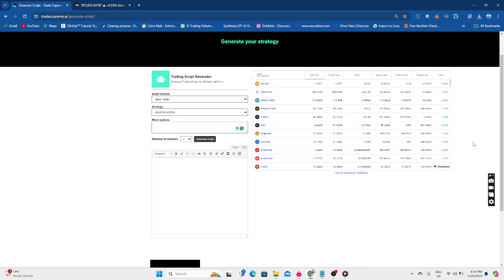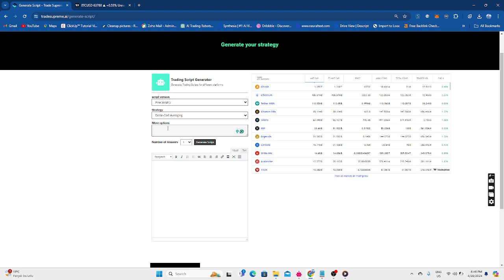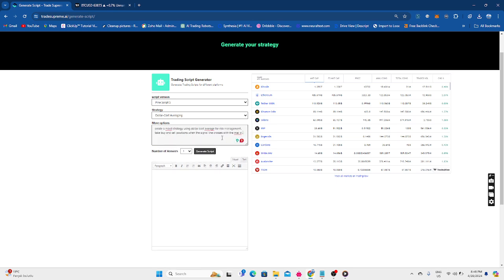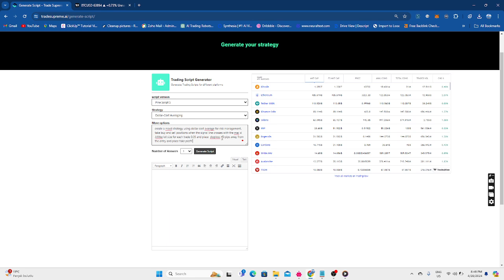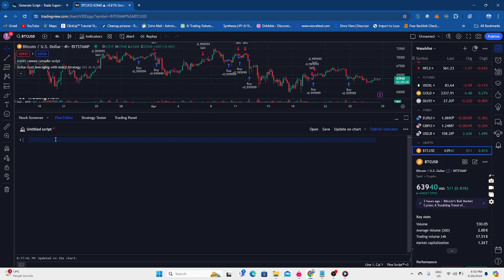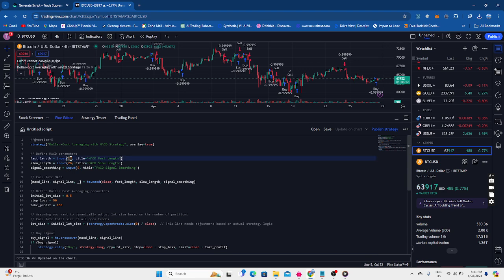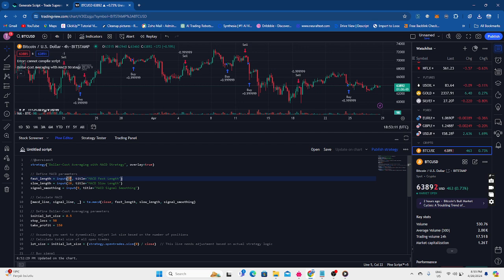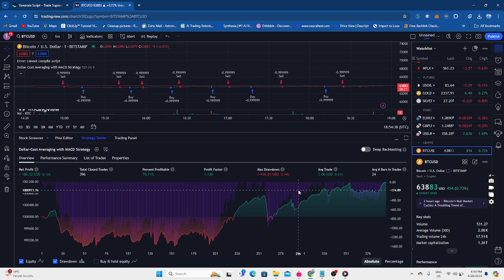How to Automate Your Trading Strategy with Trade Supreme AI | Step-by-Step Tutorial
Unlock the power of automated trading with our in-depth guide on Trade Supreme AI—engineered for traders aiming to harness AI to simplify their trading and investment strategies across stocks, forex, and cryptocurrencies. This tutorial caters to both newcomers and experienced market participants who are looking to boost their trading efficiency through advanced technology.

What You Will Discover:

Introduction to Trade Supreme AI: Explore how this powerful tool transforms trading and investing through automation.
Seamless Setup Instructions: Step-by-step guide to integrating Trade Supreme AI with your trading platform.
Automating Trading and Investment Strategies: Input your strategies into Trade Supreme AI to manage trades in stocks, forex, and cryptocurrencies automatically.
Advanced Features of AI Trading: Delve into predictive analytics and machine learning capabilities that provide strategic insights and real-time decision support.
Expert Tips for Optimal Use: Strategies to leverage AI for enhancing trading outcomes in various market conditions.
Key Benefits:

User-Friendly Interface: Suitable for traders at any skill level.
Customizable Automation Settings: Flexible settings to automate diverse trading and investment strategies effectively.
Real-Time Market Analysis: AI-driven tools that analyze market trends to optimize your investment timing and decisions.
Stringent Security Protocols: Ensures the highest standards of data security and operational integrity.

Engage with Our Community:
Share your thoughts and questions in the comments—we value your participation in our trading community!

Enhance your trading and investment strategy with the precision of AI. Watch our comprehensive video now to start your journey with Trade Supreme AI and transform how you interact with the markets!